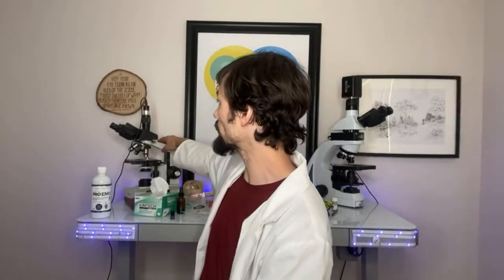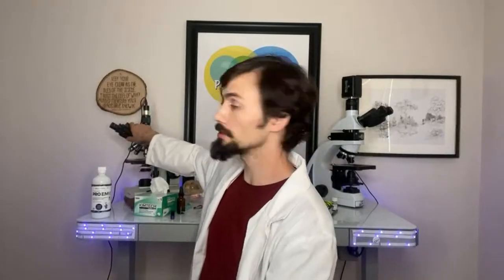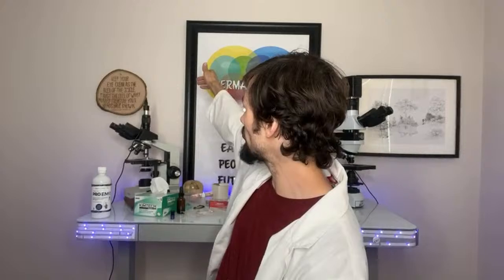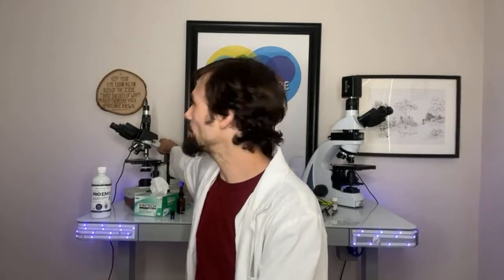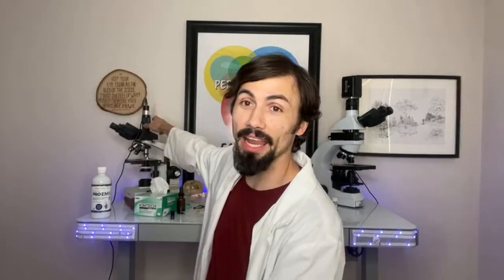Which Microscope Do I Need? + turn 1 into 5!!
I get asked this question all the time: which microscope should I get? And the answer may surprise you!      Join us in the Regenerative Soil Microscopy Kickstarter - only 8 days left